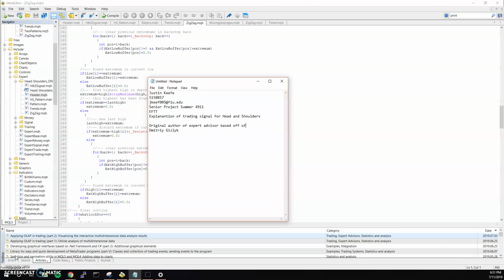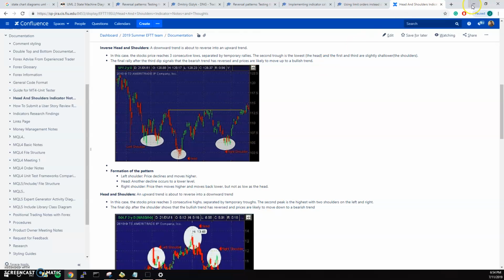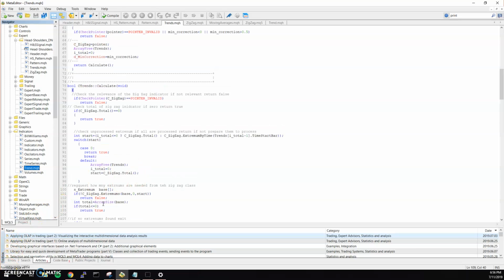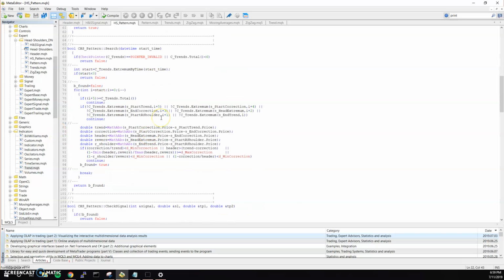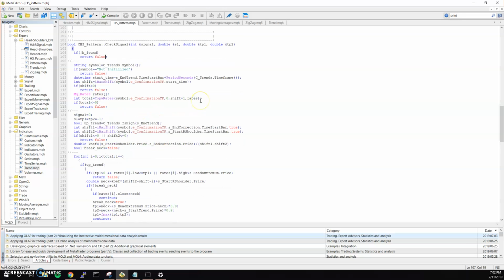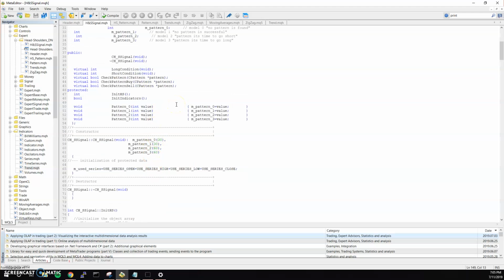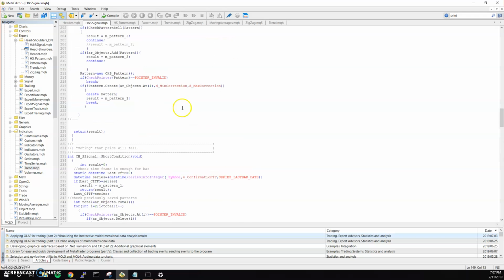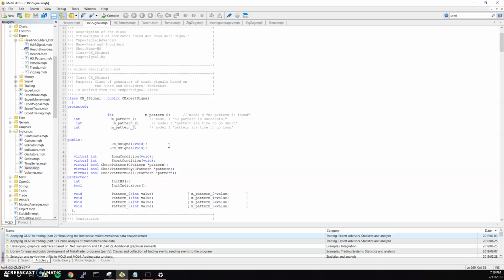EFRT-1743 Head & Shoulders Trading Signal Explanation Justin Keefe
This video is my explanation of the head and shoulders trading signal I have been working on refining. This is just an explanation because I am refining the signal and ran out of time on screenomastic. Grab your popcorn it is a real nail biter.